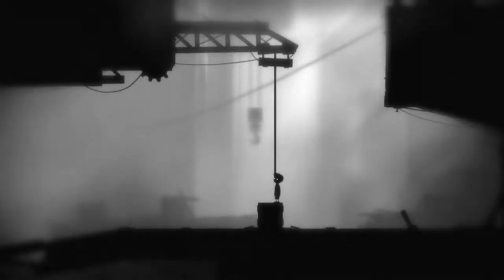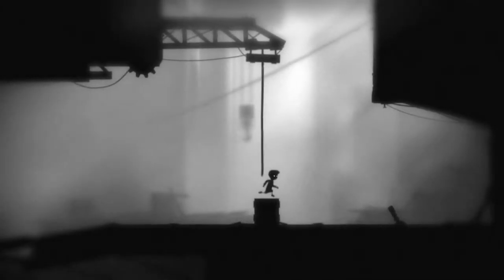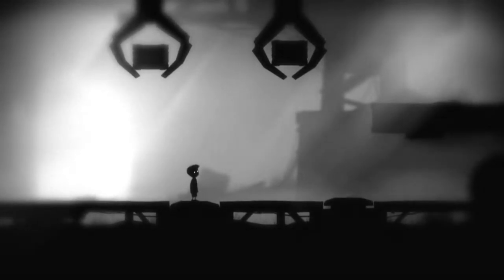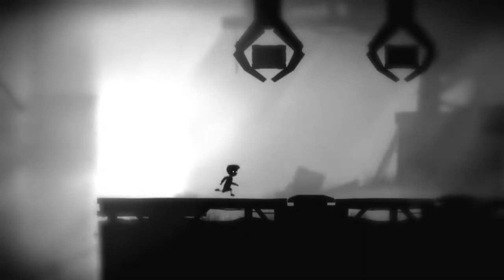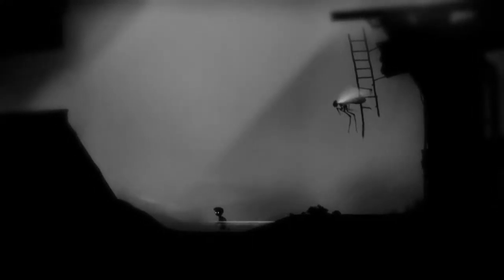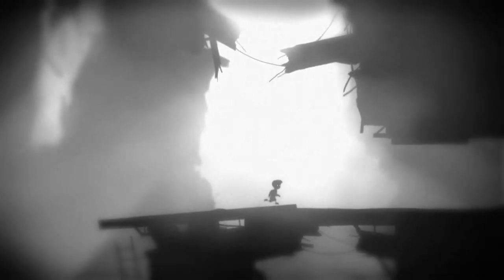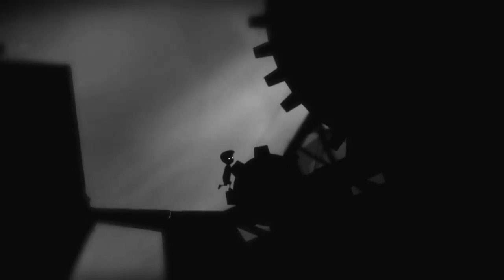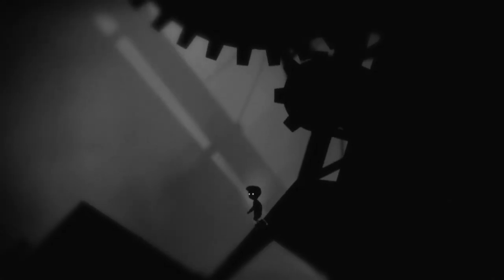Limbo Episode 5 - To catch a fly - Let's Play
In this one we briefly take flight by grabbing hold of a fly to get through to the next bit

REVIEWS
“Limbo is as close to perfect at what it does as a game can get.”
10/10 – Destructoid
“The game is a masterpiece.”
5/5 – GiantBomb
“Limbo is genius. Freaky, weird genius. Disturbing, uncomfortable genius.”
5/5 – The Escapist
“Dark, disturbing, yet eerily beautiful, Limbo is a world that deserves to be explored.”
5/5 – Joystiq

Uncertain of his sister's fate, a boy enters LIMBO
SYSTEM REQUIREMENTS
Windows Mac OS X SteamOS + Linux
OS: Windows XP, Vista, 7
Processor: 2 GHz
Memory: 512MB
Hard Disk Space: 150MB
Video Card: 5 years or younger. Integrated graphics and very low budget cards may not work. Shader Model 3.0 required
DirectX®: 9.0c

RECENT REVIEWS:
Very Positive (79)
ALL REVIEWS:
Very Positive (15,585)
RELEASE DATE:
2 Aug, 2011
DEVELOPER:
Playdead
PUBLISHER:
Playdead